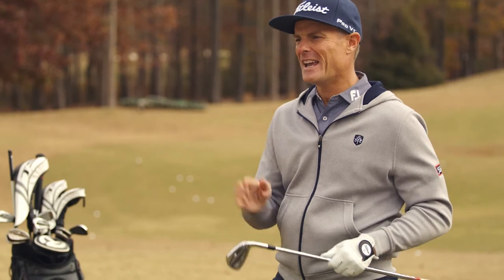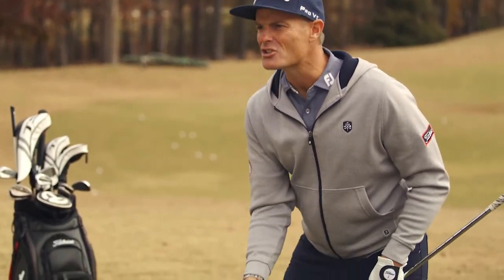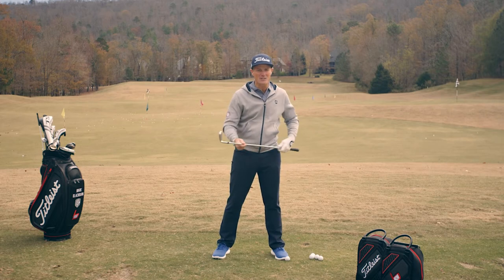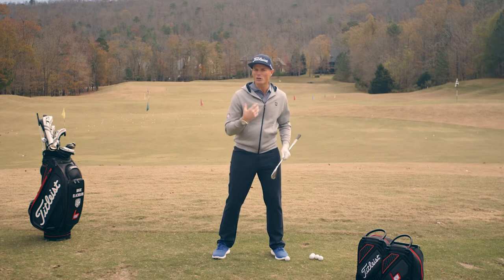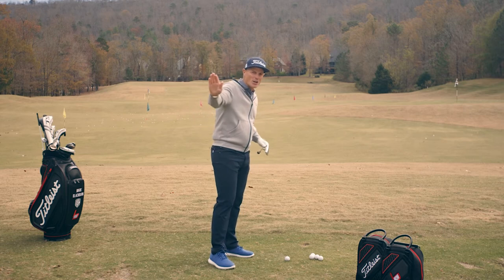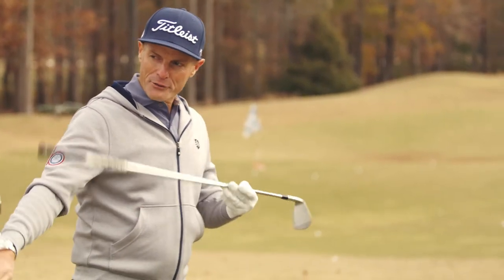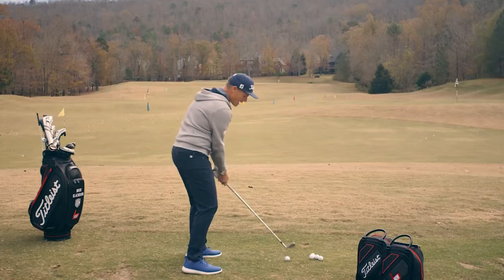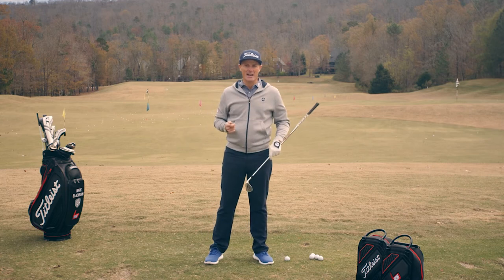Titleist Tips | Control Flight with Axis Tilt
Axis tilt, the angle of your spine (as seen from face-on, relative to 90° vertical) is a crucial, but frequently misunderstood fundamental in golf. How you set your spine angle as you address the ball can have a huge impact on how your body moves and how the club ultimately travels through impact.

As Titleist staff member Mark Blackburn explains in this video, understanding spine tilt can put you in control of both trajectory and shot shape. The next time you play or practice, experiment with the following keys from Mark and experience a whole new level of control over you golf ball.

• To launch the ball higher, you want more axis tilt (your lead side orientated higher, trail side lower, spine tilting away from the target). To do it, bump your hips slightly towards the target while you tilt the upper part of your body away from the target.

• To launch the ball lower, you want your spine angle more vertical. If you were looking in a mirror as you address the ball, the line from your sternum to your belt buckle should be nearly straight up and down.

• To draw the ball (a flight that curves right-to-left for a right-handed golfer), increase your spine tilt away from the target. This encourages an inside-to-out swing path, a key component of a draw.

• To fade the ball (a flight that curves left-to-right for a right-handed golfer), get more vertical with your spine angle. This encourages an outside-to-in swing path, a key component of a fade.

For more tips and drills from Mark and other Titleist Staff Members, visit Titleist Instruction